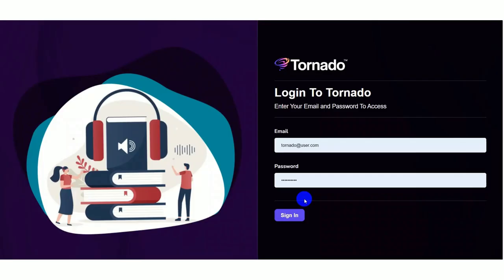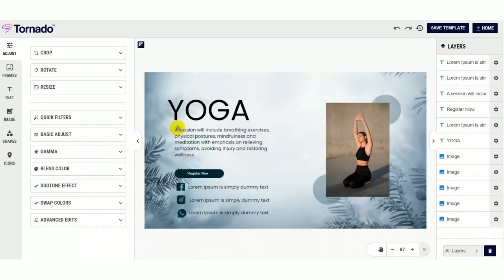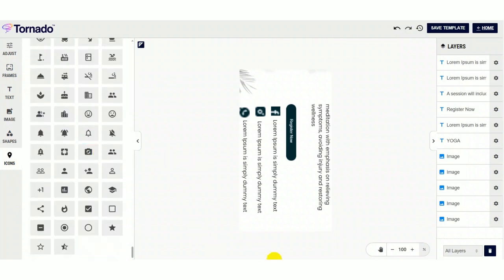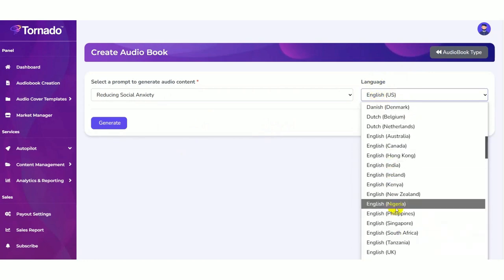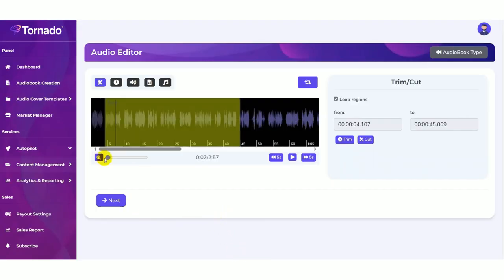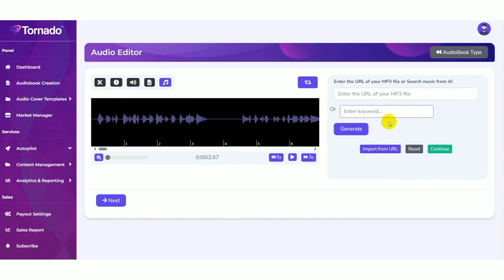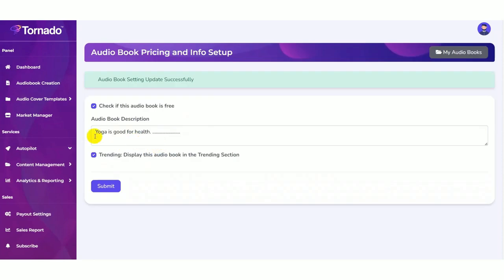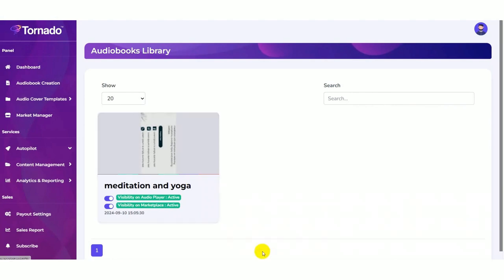Tornado Review - Create Studio Quality Audiobook (By Venkata Ramana)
Tornado Review – Create Studio Quality Audiobook

Audiobooks have surged in popularity as life gets busier, with many preferring to listen or watch rather than read. This trend isn’t just about shifting preferences; advances in technology and smart products drive it.

Audiobooks offer unparalleled convenience. They let you multitask—whether working, cooking, or exercising—while still enjoying your favorite content. A key highlight is the narration, which adds emotional depth and a personal touch, enriching the listening experience.

Traditionally, producing an audiobook requires investing in high-quality content and mastering voice recording and editing. Finding the right voice can be a challenge, especially when outsourcing. But for an easier solution, Tornado streamlines the process, allowing you to create audiobooks in just a few clicks.

Tornado is a revolutionary tool that harnesses AI to simplify audiobook creation. It allows users to transform basic keywords into fully edited audiobooks in just minutes, eliminating the need for traditional methods like writing, recording, and editing through complete automation.

One of Tornado’s standout features is its ability to publish audiobooks directly to a marketplace similar to Audible, with over 20 million active buyers. This platform connects creators with a vast audience of audiobook enthusiasts, offering immediate exposure. With zero upfront costs, no technical setup, and instant payments, Tornado makes the entire process seamless.